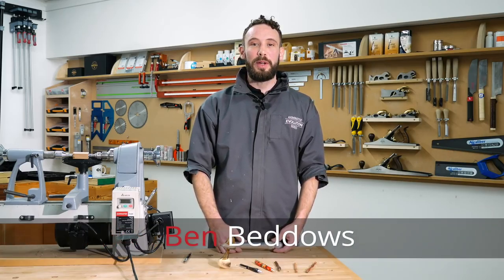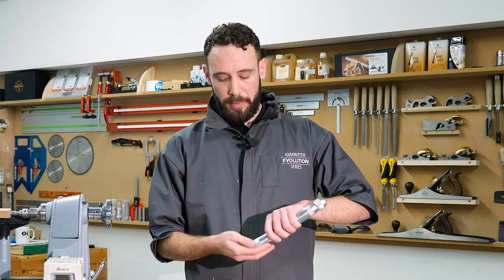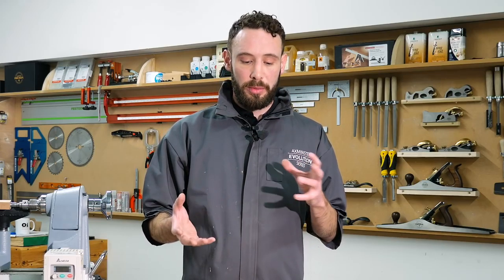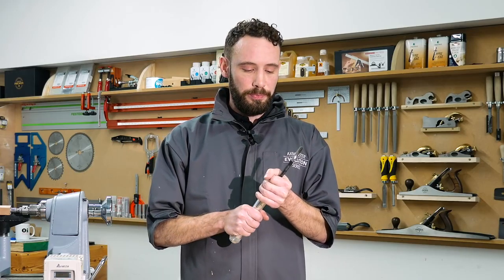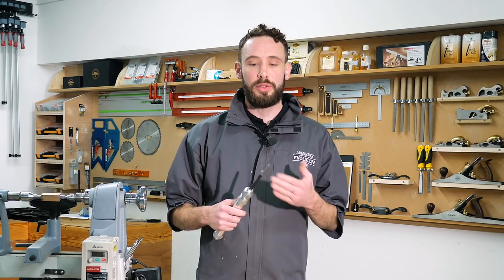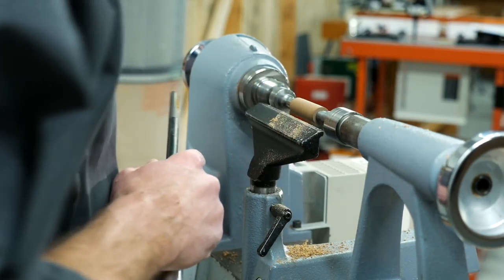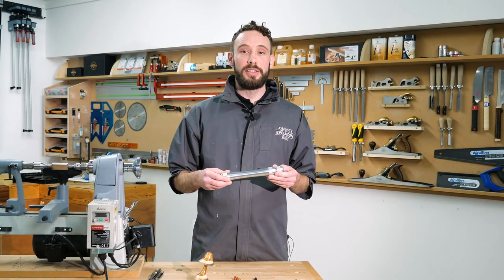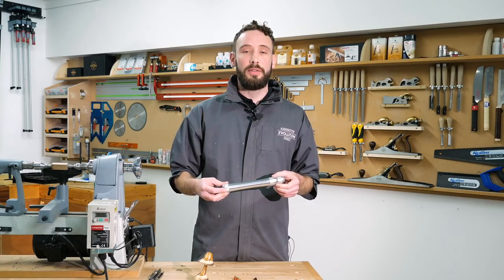Woodcut Mini Cam Loc Handle & Gauge - Product Overview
This Woodcut Cam-Loc mini tool set comprises a Cam-Loc handle and all 10 mini tools in one complete package.

Perfect for smaller wood projects such as pen turning, the handle, turned from high-grade aluminium, has an ergonomic design that fits comfortably in the palm of your hand. Additional knurling at the top and bottom provide a little extra grip. It is 240mm long with a quick-change Cam-Loc head that accommodates 6mm shanks. The grip is solid, requiring only a 1/4 turn of the locking nut. Its unique design enables you change chisels in the blink of an eye. The handle is hollow and can store up to six of the Woodcut miniature chisels.

The chisels include 2 x 6mm bowl gouges (35° and 55° bevels), 2 x 10mm bowl gouges (35° and 55° bevels), an 8.25mm skew, a negative rake scraper, a parting tool, 6mm and 10mm spindle gouges, and a 10mm roughing gouge.